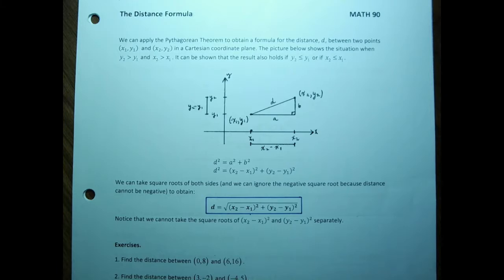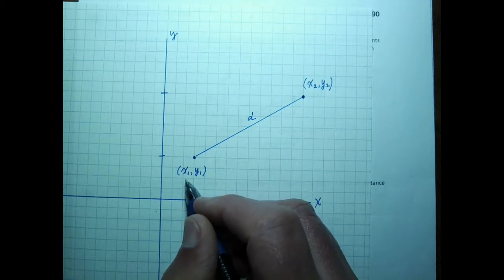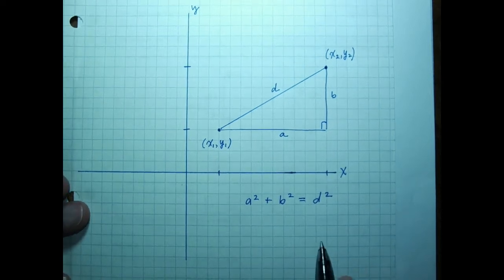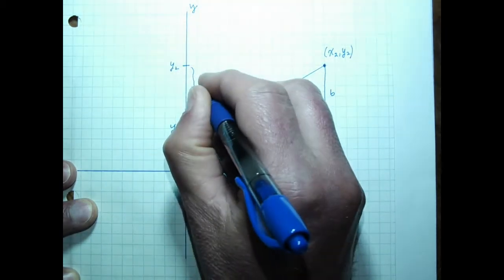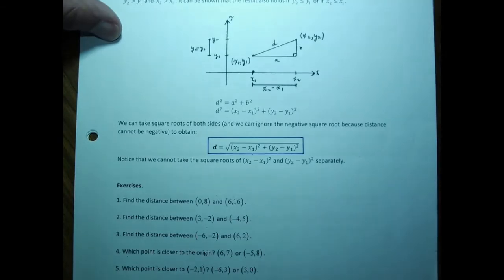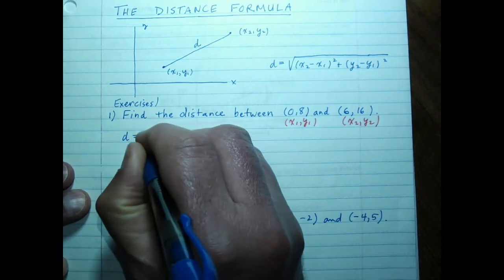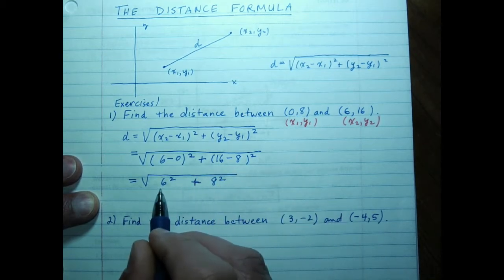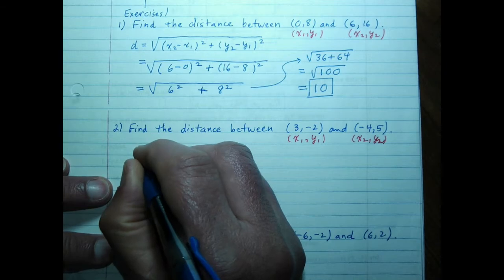MATH 90 Distance Formula P1 (027)